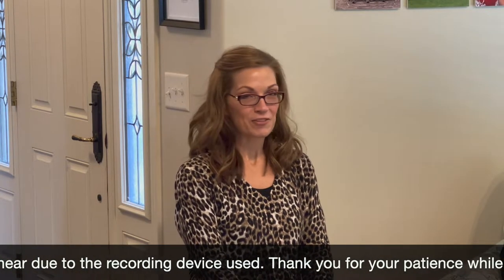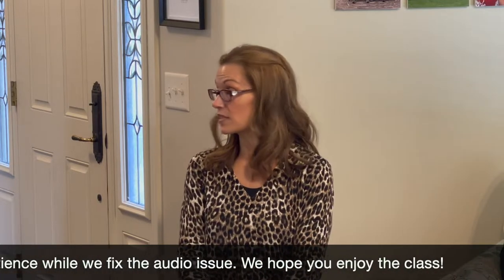Debra Baker - Live Blood Analysis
This class is held and taught by Debra Baker, Dr. Smith's daughter. Debra is a life and wellness coach and has many years of experience.
Dr. Duane H Smith, D.C. He has over 40 years of chiropractic experience and has written a book titled, "Healing by Divine Design: How to Lower Healthcare Costs for the Under-Insured."

*CODE (use at checkout): OHSDSmith